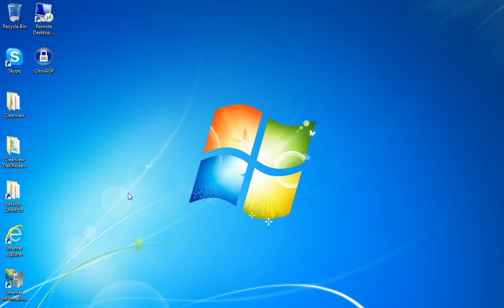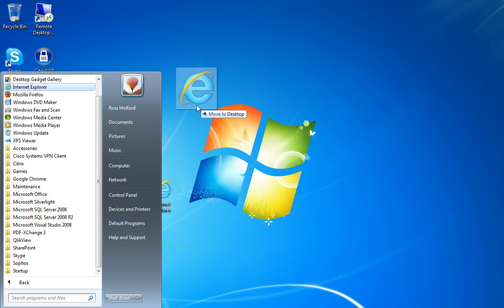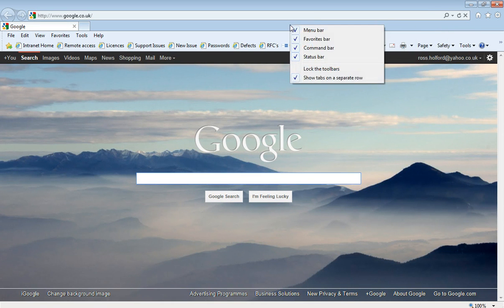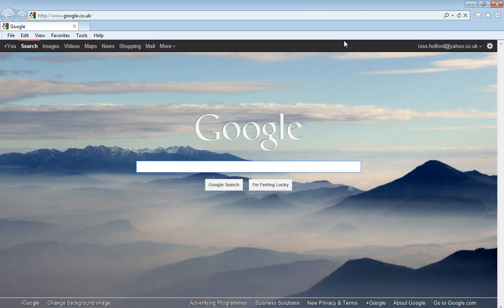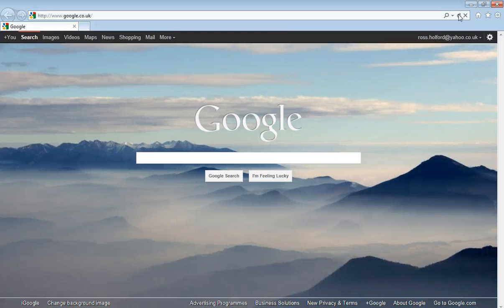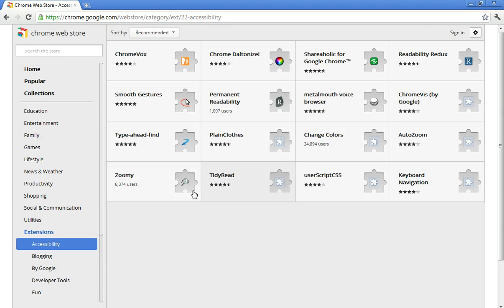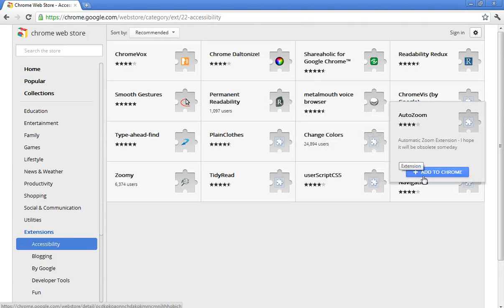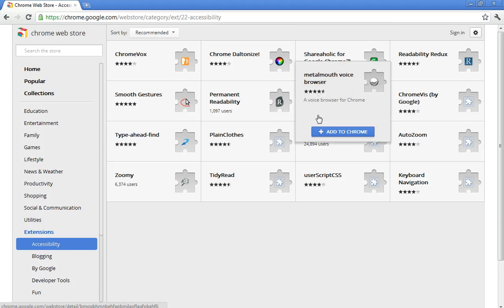Screencast by RH2012 from Screenr.com